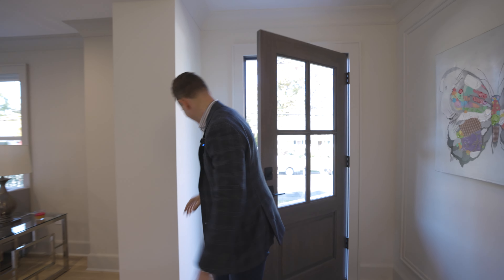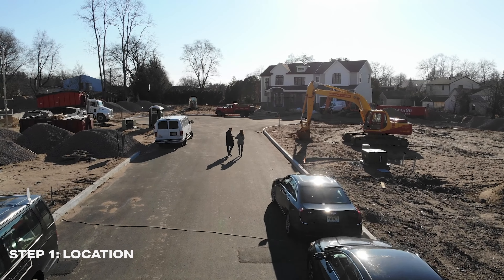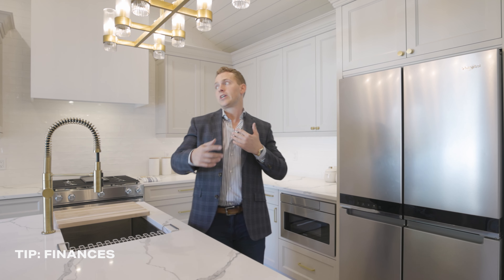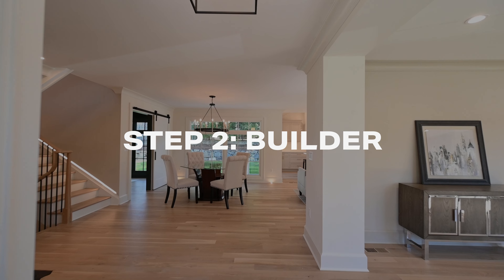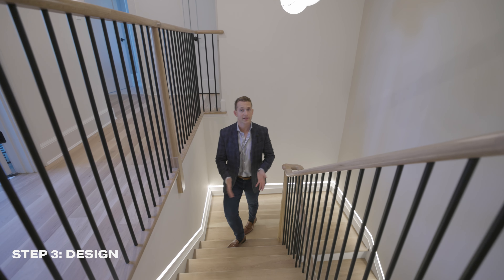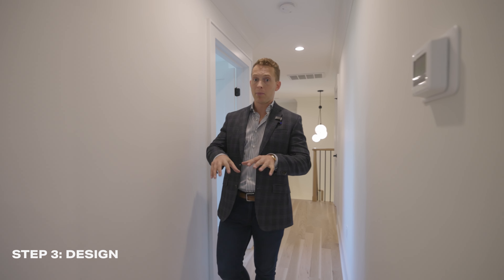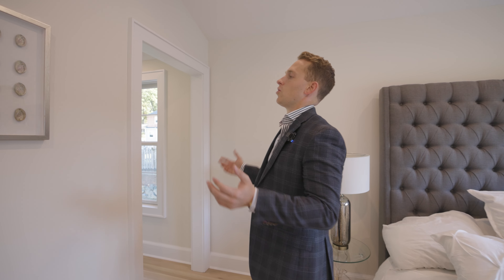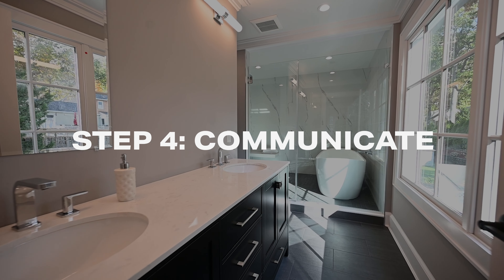Building Your Dream Home - Vlog #29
The Taylor Lucyk Group is a full -time multi-service real estate team consisting of top agents in Bergen County. The team is led by Taylor C. Lucyk, who is accredited with multiple publications and industry recognized sales awards including being in the Top 1% of all Real Estate agents on NJMLS (over 10,000 agents).

We believe in setting the bar high with our tremendous over-succeeding mentality, knowledge of the market, innovative marketing strategies, and ultimately, the love for our clients.

We are extremely enthusiastic about the opportunity to work with you on the sale of your home. We are confident that our expertise and passion will make the process as seamless as possible and provide you with the greatest opportunity for success. We are looking forward to having a conversation and can’t wait to share our ideas with you.

Taylor C. Lucyk